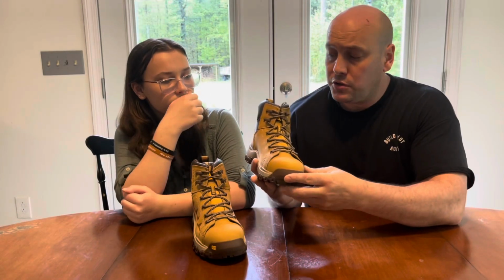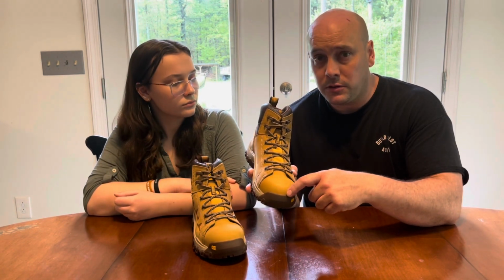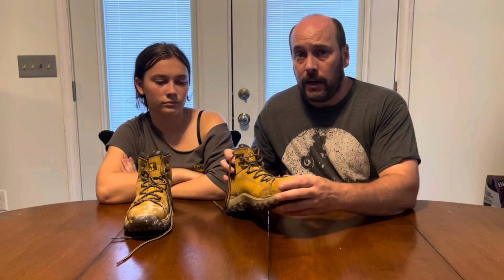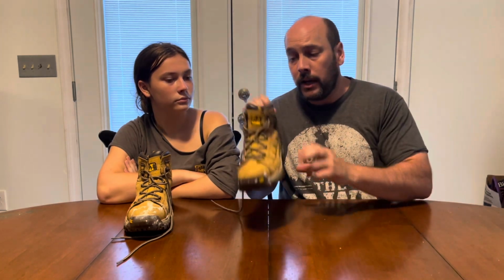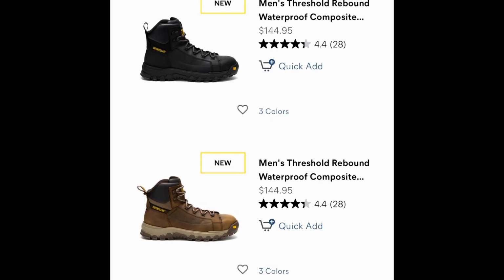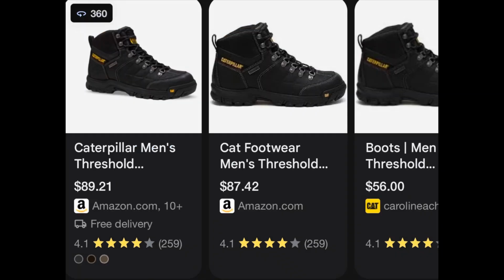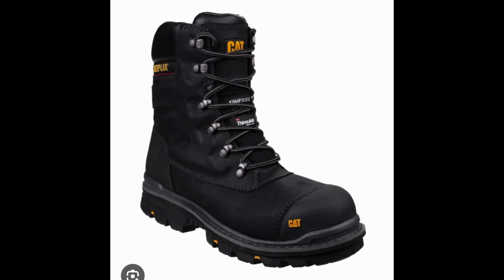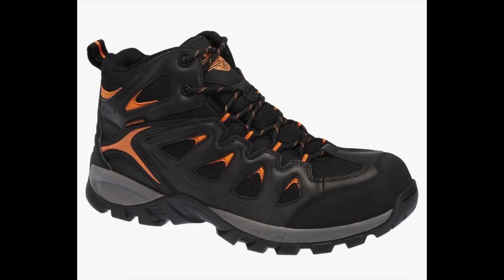Are CAT boots any good???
We go over our initial thoughts on the CAT line of boots!